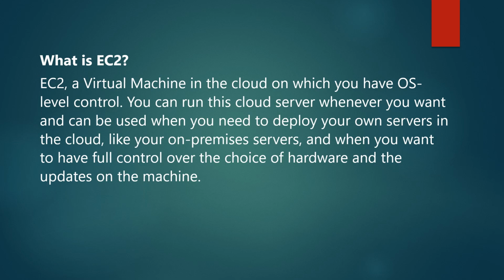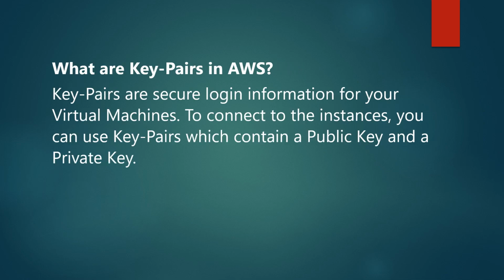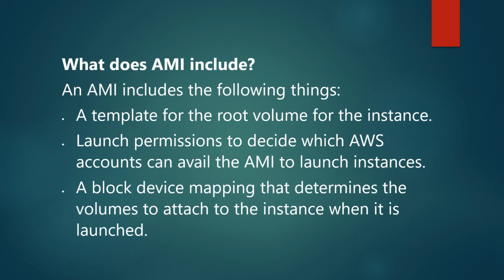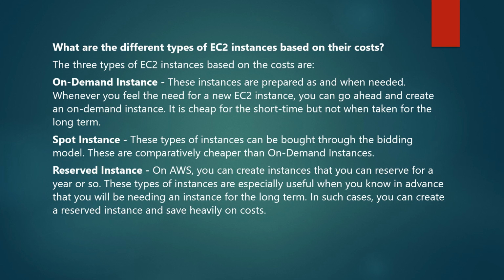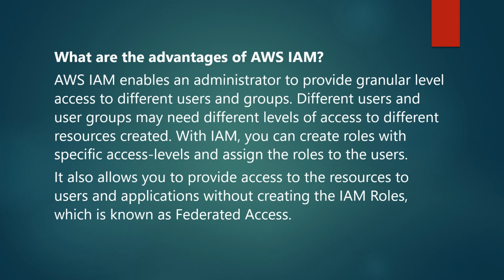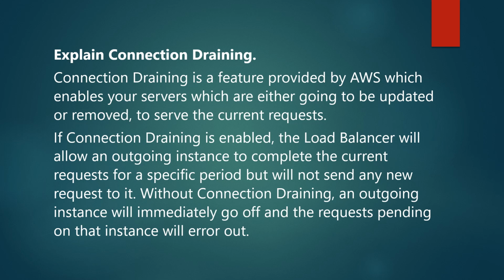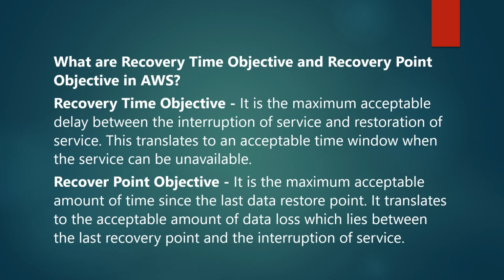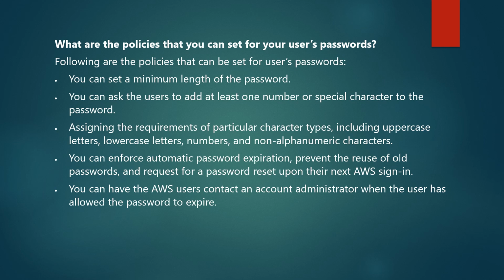AWS Basic Interview Questions and Answers